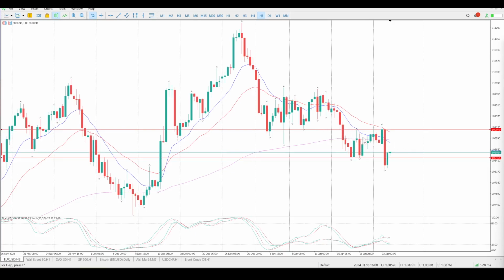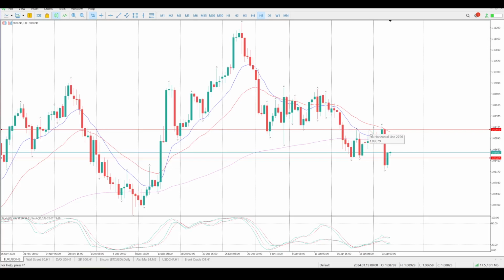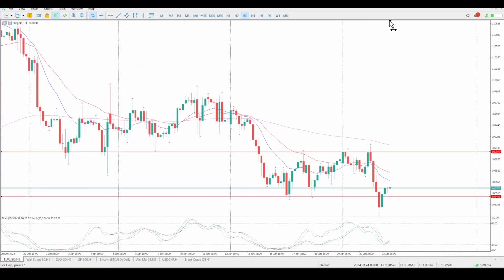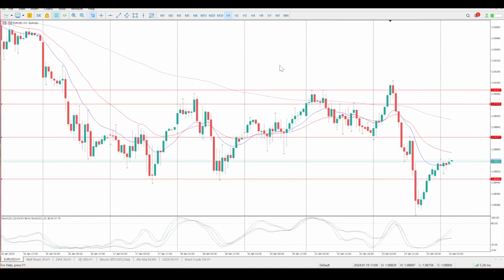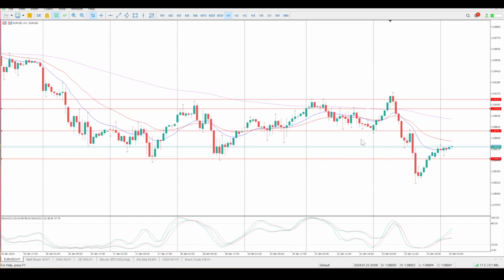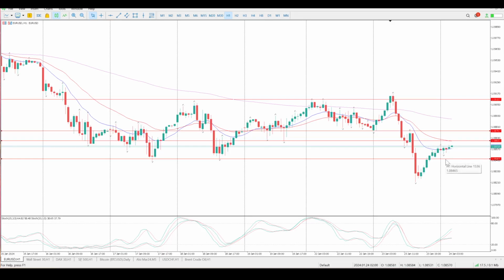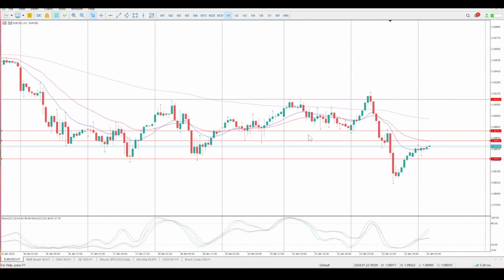EUR/USD Forex Today 24 January 2024, Tight range still in play, watch for the fakeout